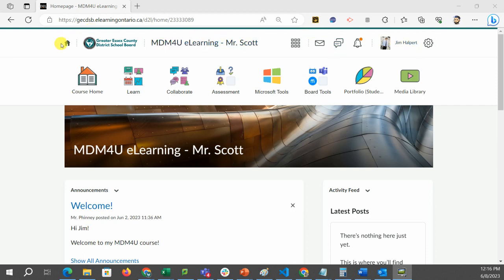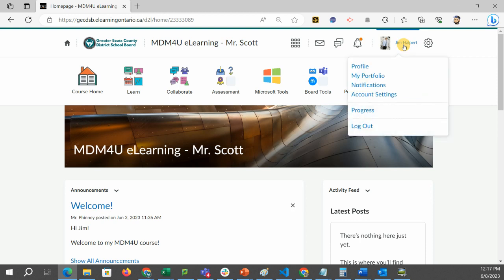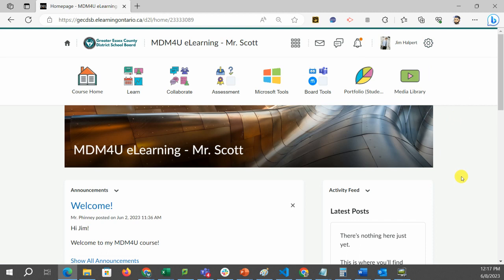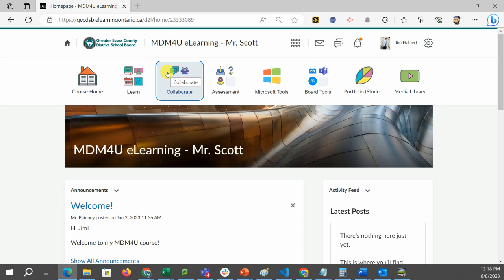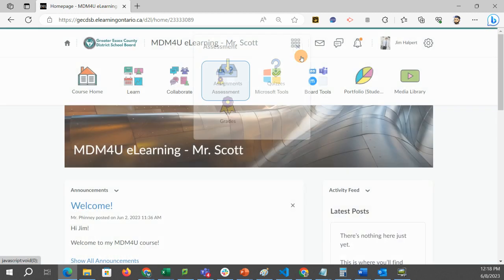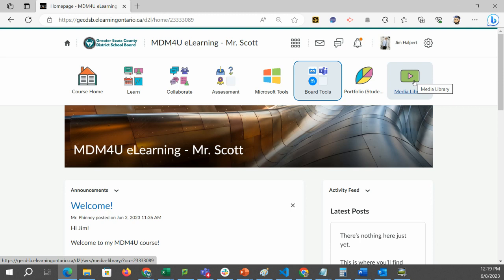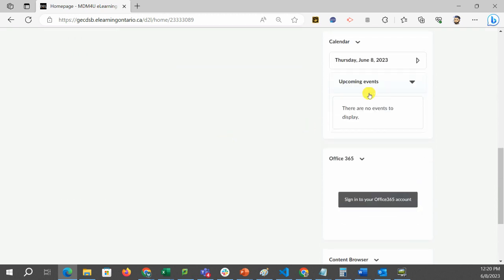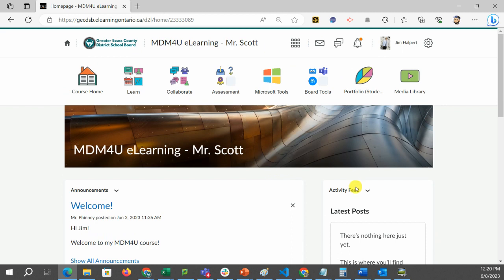Navigating Your Course Homepage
This is a brief tutorial on how students can navigate their course homepage in Brightspace.